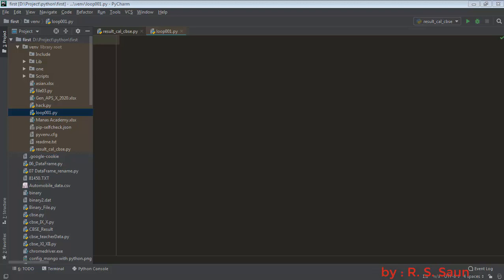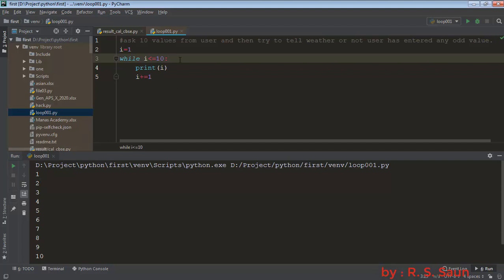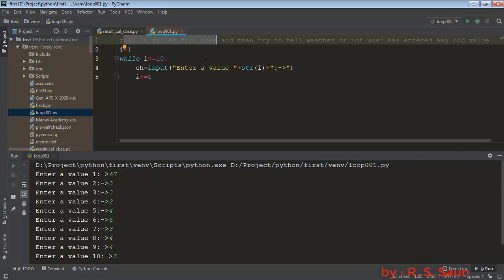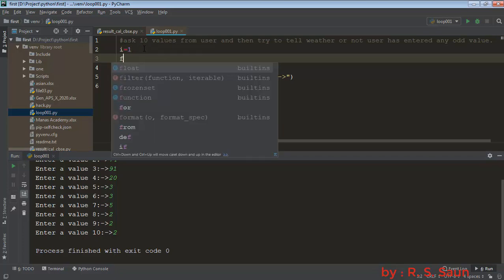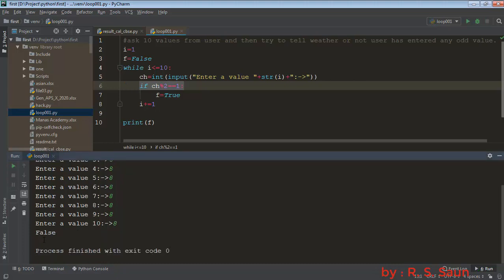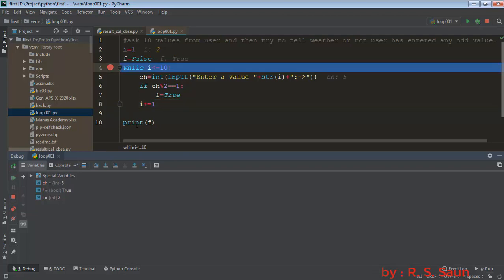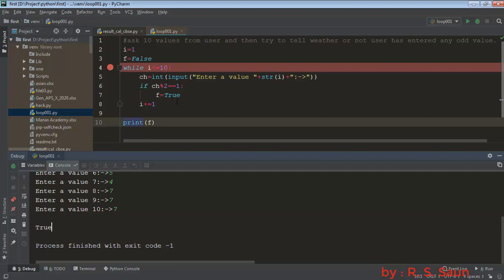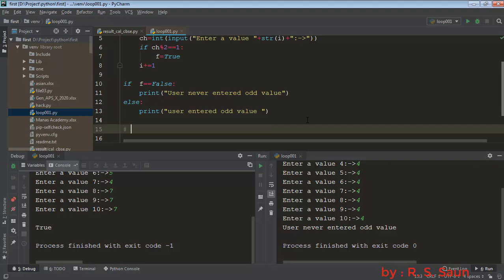Day 34: While loop flag variables for class XI Computer Science and Informatics Practices.